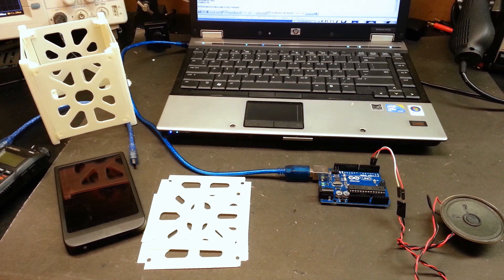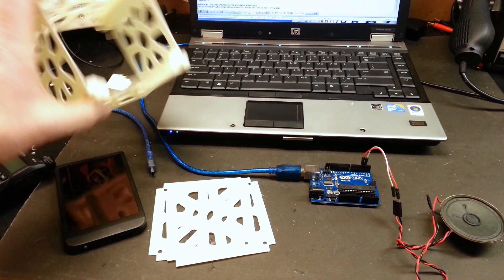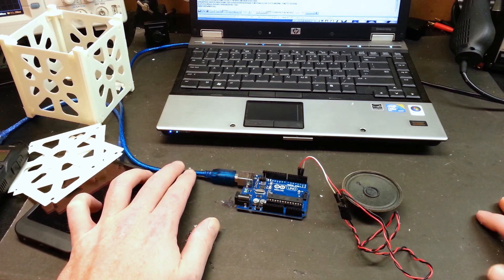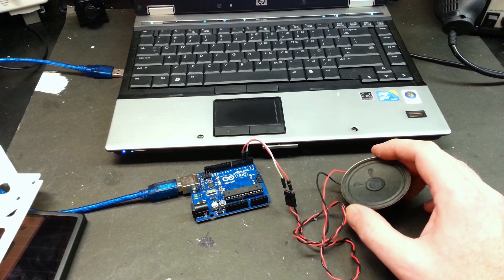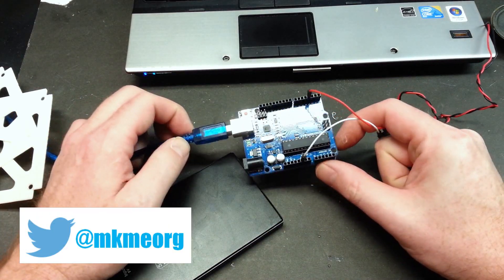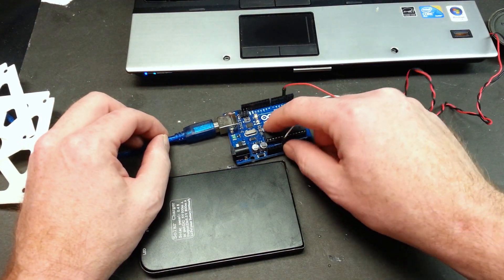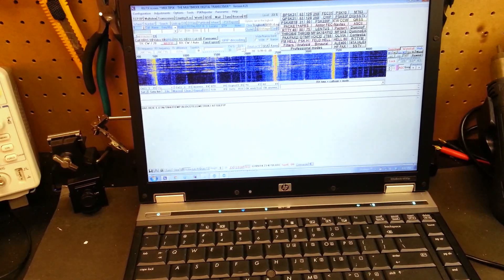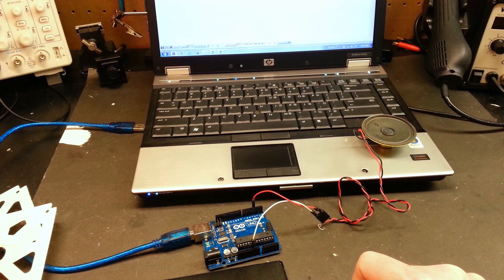Let's make a Satellite with Arduino Part 3- Morse Code (CW) Telemetry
Part 3 of the Arduino satellite (cubesat) build.

This is only proof of concept and not to be a flying model (maybe someday).  Our DIY satellite now speaks fluent Morse code at varying WPM levels! If you decode the files below please post a comment on this video!

Super happy with the results of the basic code so far.

Cheers!